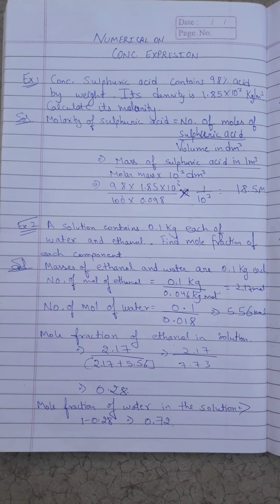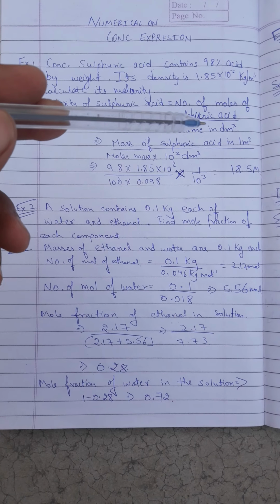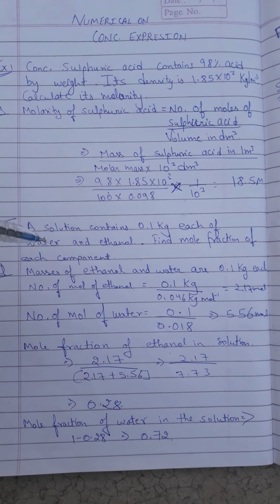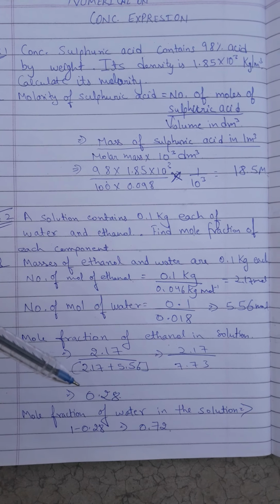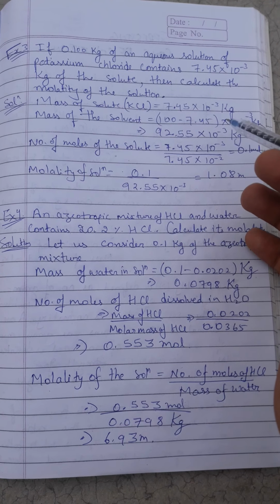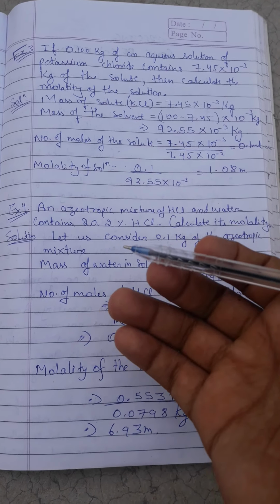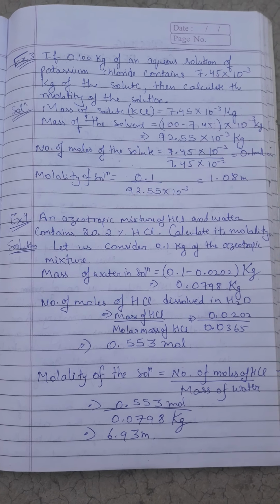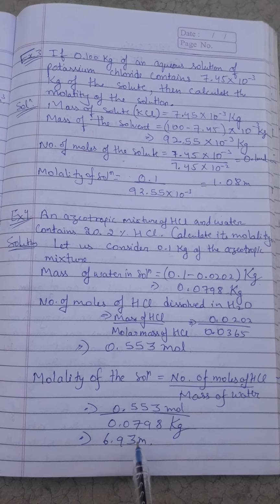NUMERICAL ON CONCENTRATION EXPRESSION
variou examples or numerical on expressing the concentration.